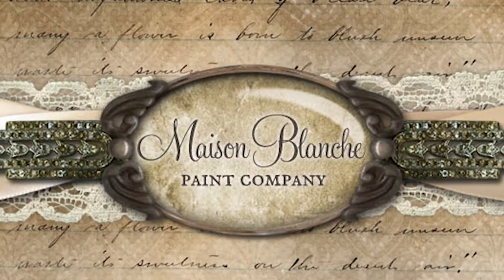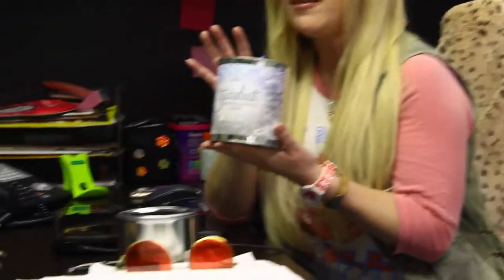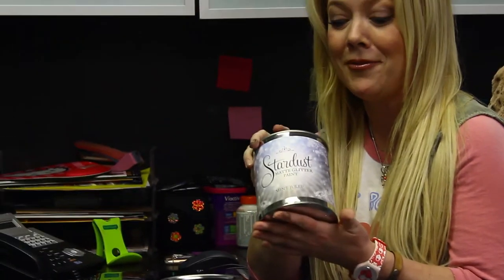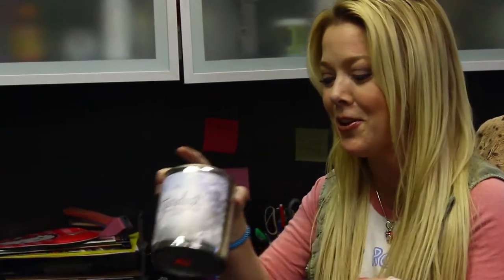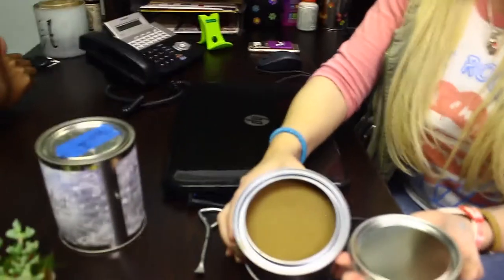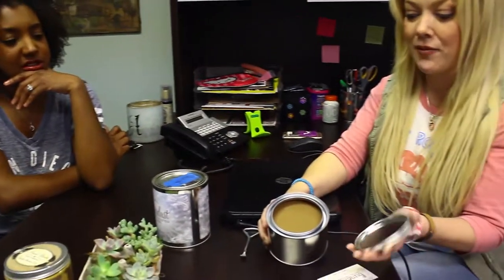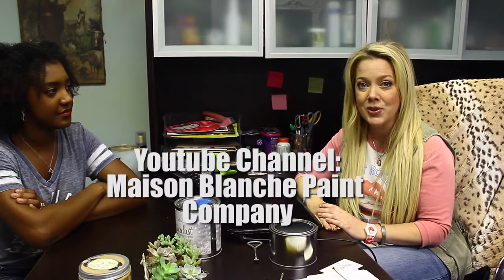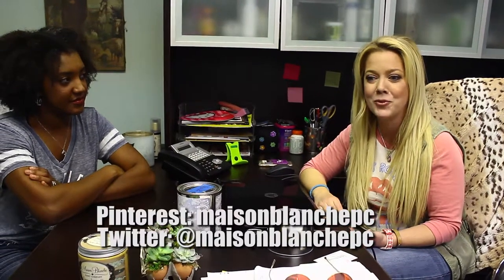Maison Blanche Paint Co.- Annie Omar Interview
I had the privilege of interviewing, Annie Omar, Creator/Owner of The Maison Blanche Paint Company!  I use many of her products in my daily faux painting work and videos. Watch to learn a bit about Annie and the paint line I'm so fond of. Enjoy!